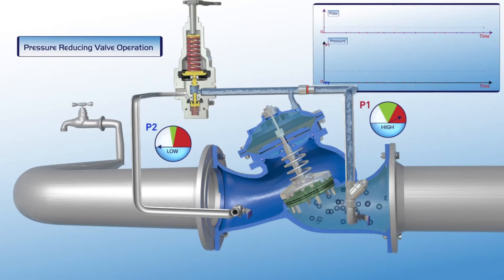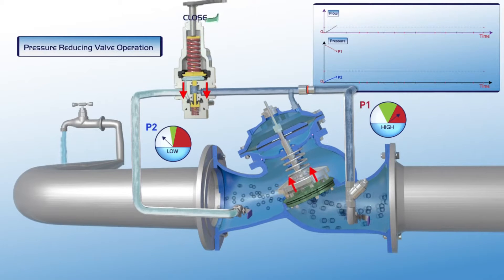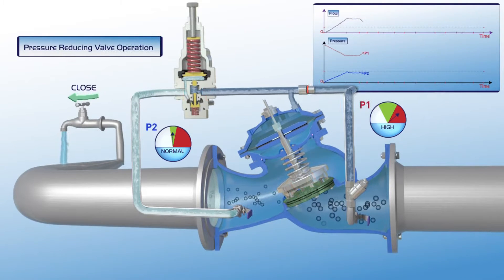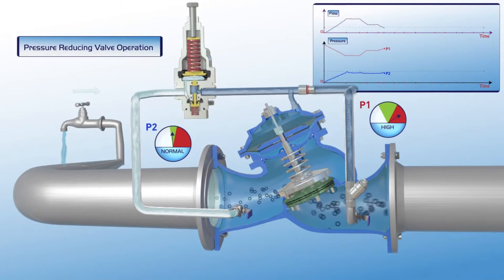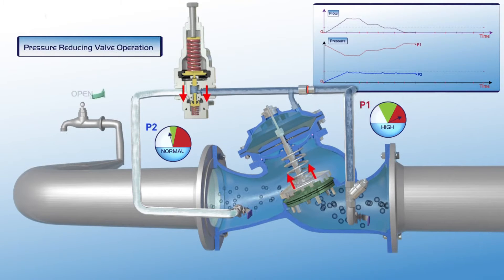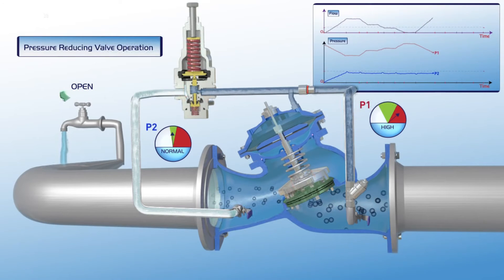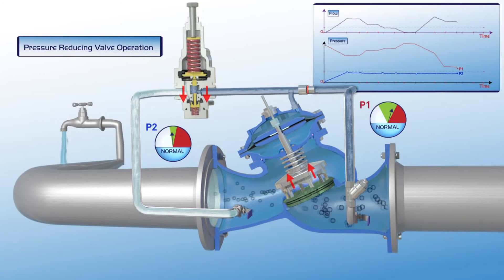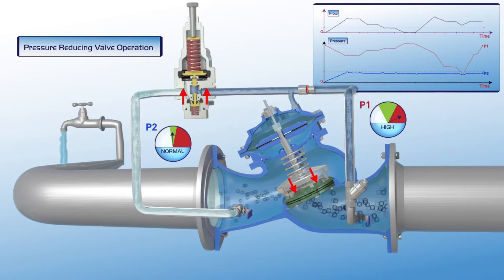How pressure reducing valve works, PRV working principle (PRV Operation)